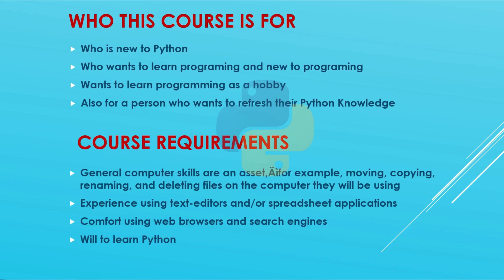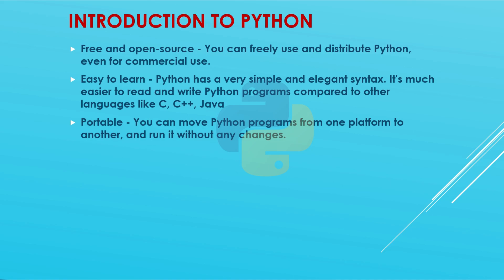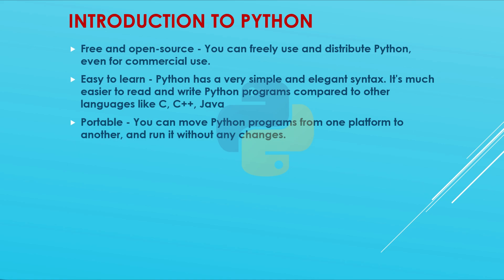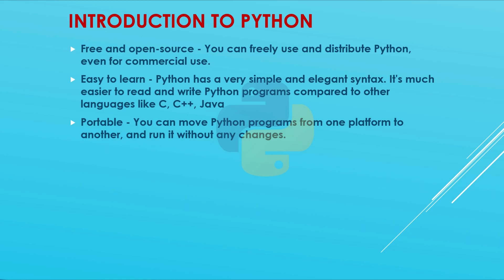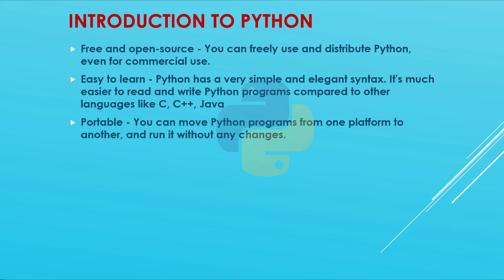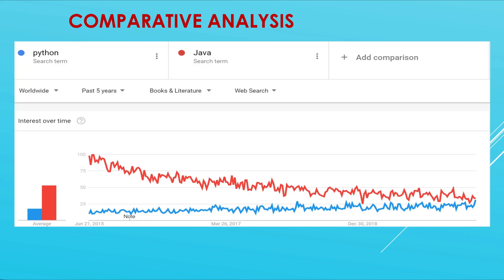Python Beginners | Python Basics | 369 ProIT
Welcome ProITians!!!
This is the first session on Python series. Here is the agenda that we will be covering in this series.
Introduction about Python
Keywords and Identifiers
Statements and comments
Python Variables
Python Data types
Python functions
File Handling
Object and classes
Libraries  etc…etc…

Along the session we will start with very basic stuff and get hands on to Python. Motive is to start with basic and end with Pro,

In the next session we will looking at installing Python as well as run our first program on Windows and Linux machines